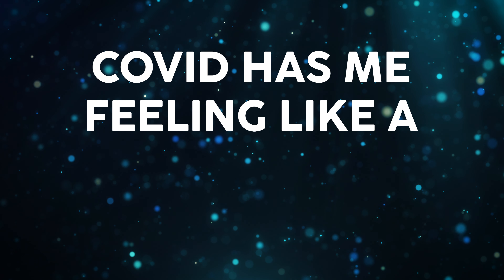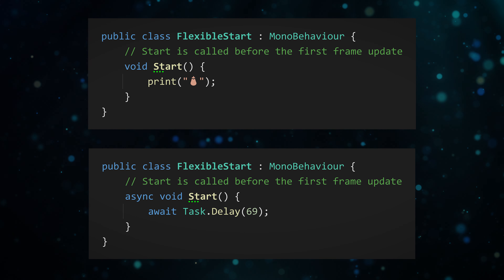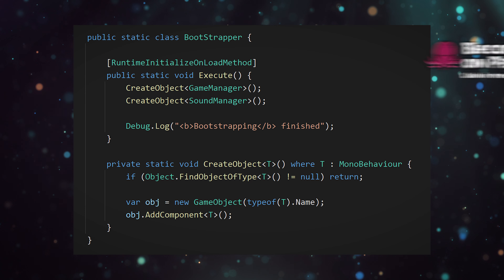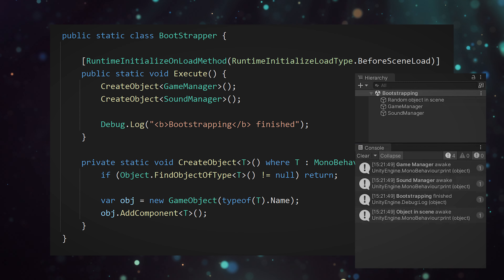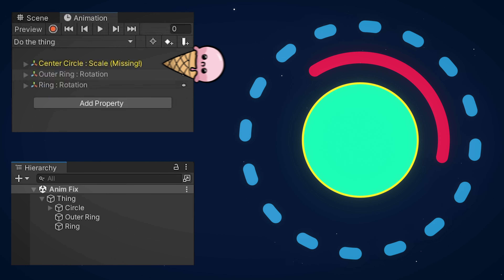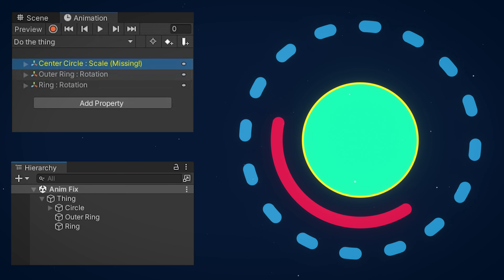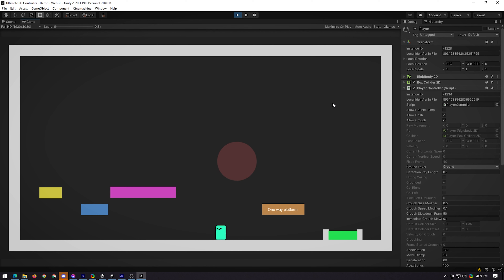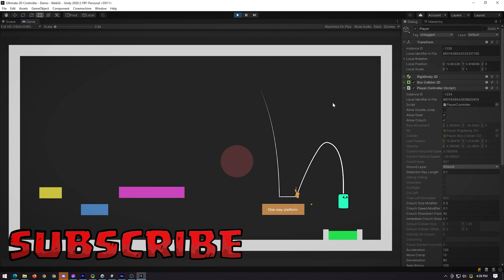Unity tips to improve your efficiency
A bunch of assorted Unity tips in no particular order. Let me know if I taught you something new 🙏

0:00 Flexible start method
0:19 RuntimeInitializeOnLoadMethod
0:50 Fix broken animations
1:20 Debug inspector